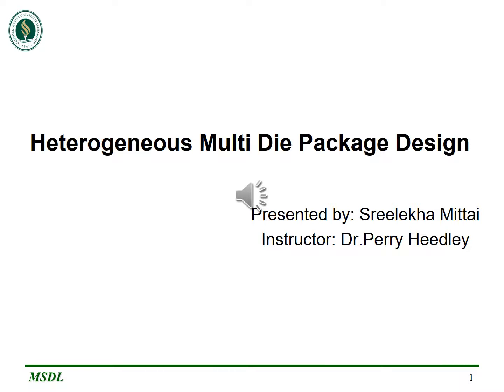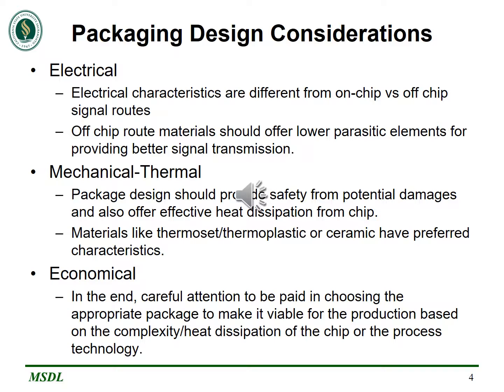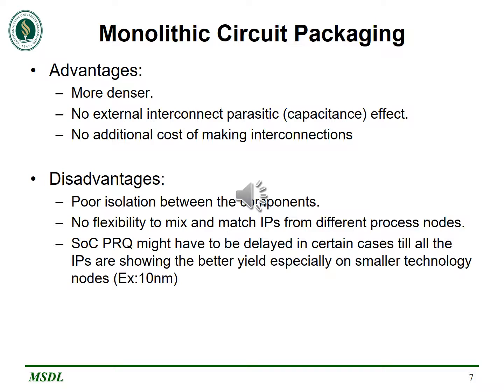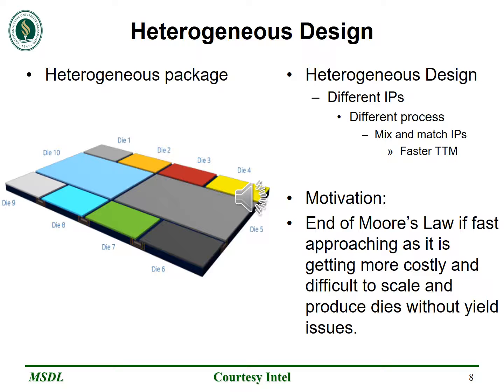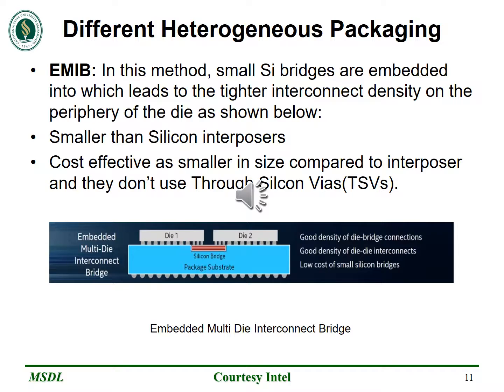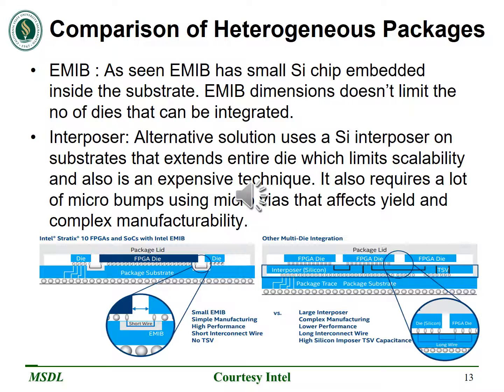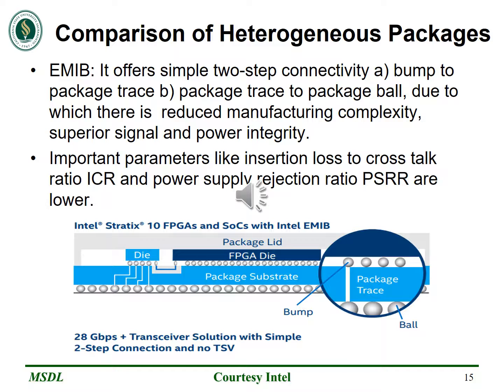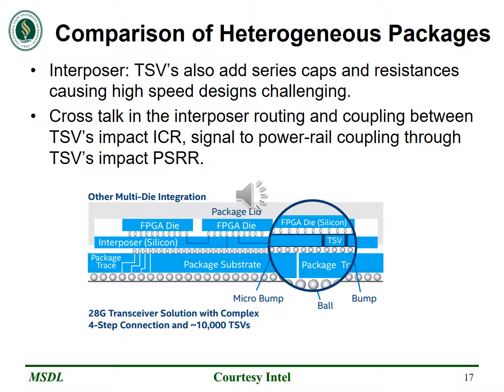Heterogeneous Package design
EEE 236 CSUS